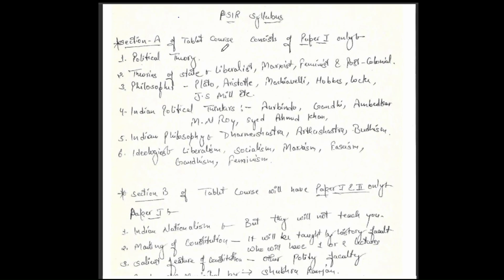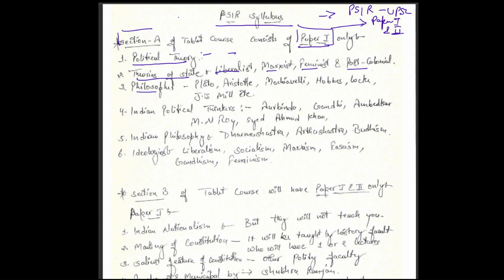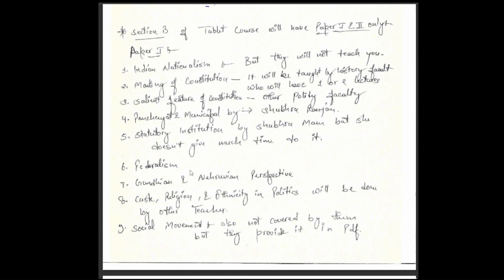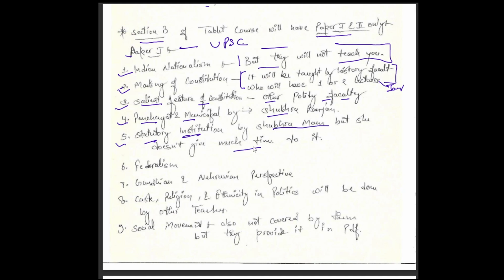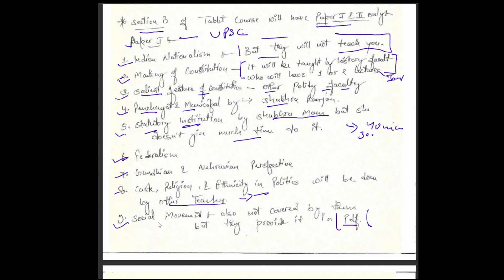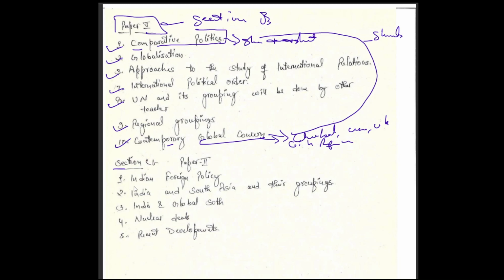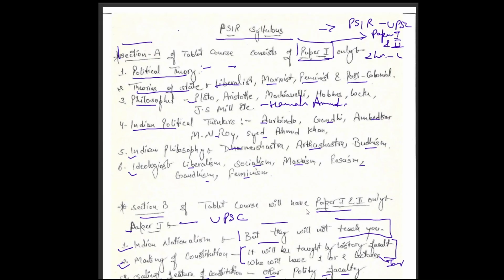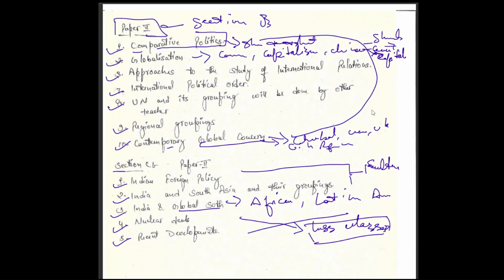Shubhra Ranjan PSIR Content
hii..
This channel provides you information about UPSC and PSIR optional